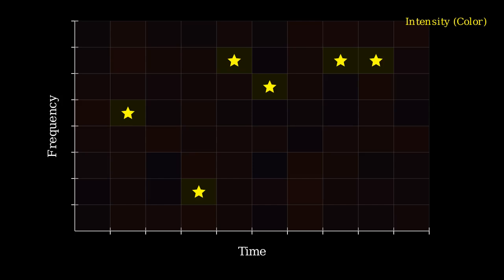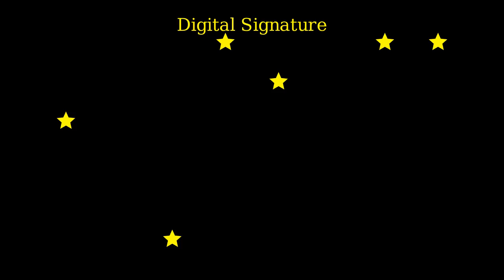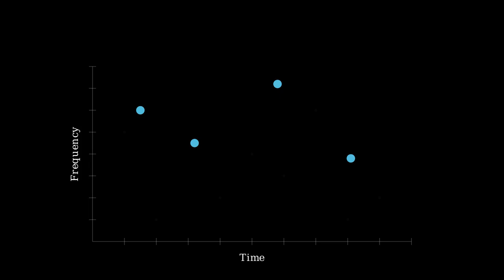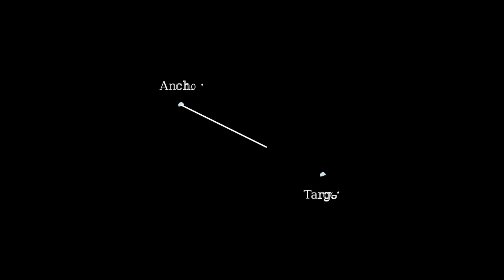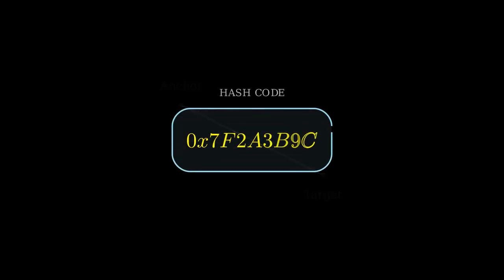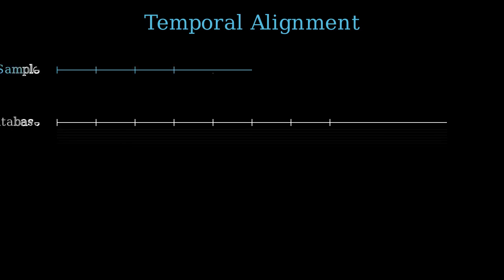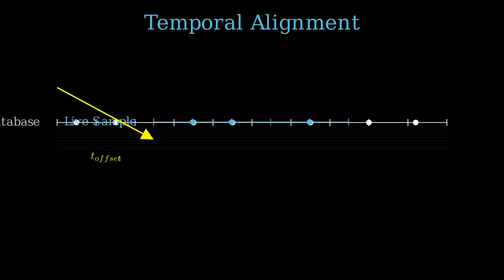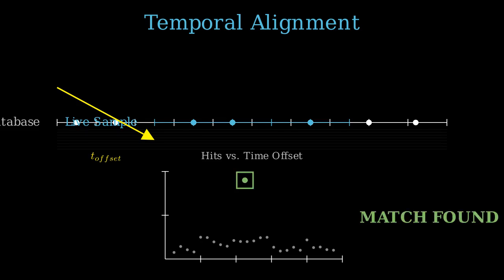How Shazam Instantly Identifies Any Song